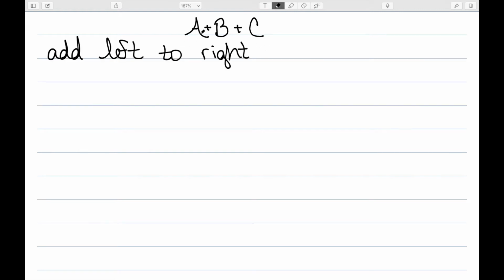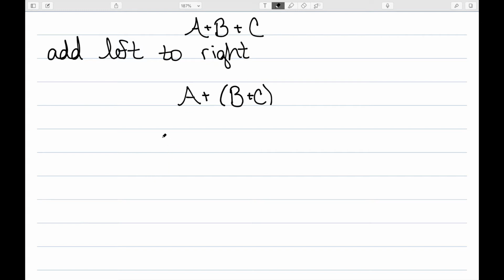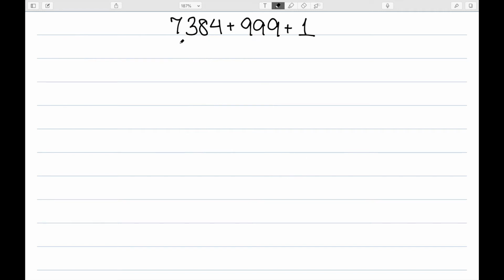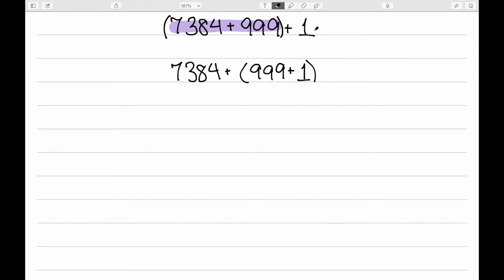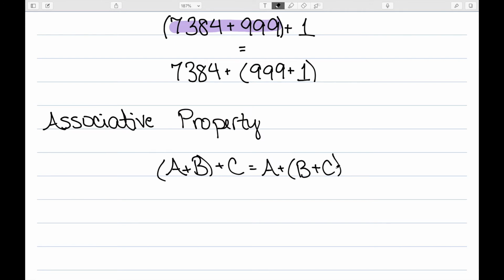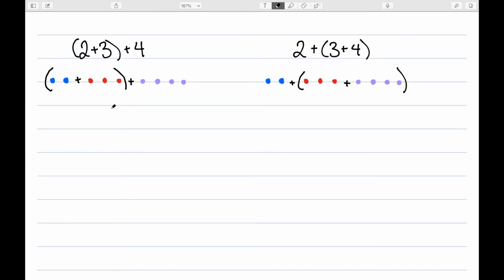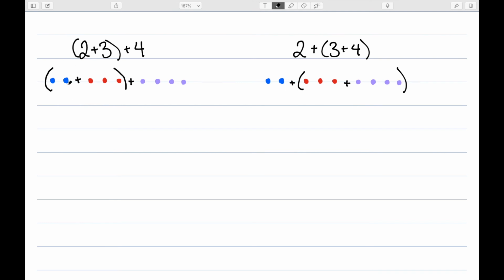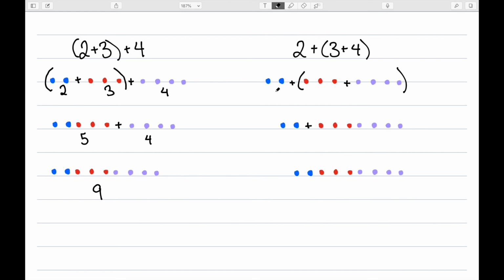Associative Property of Addition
I discuss the associative property of addition, and use an example to explain why this property is true.